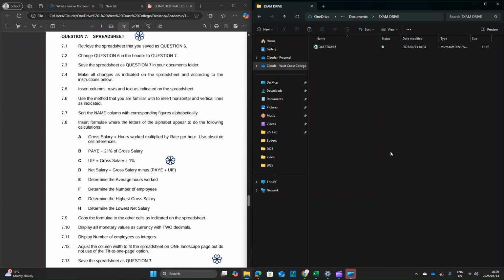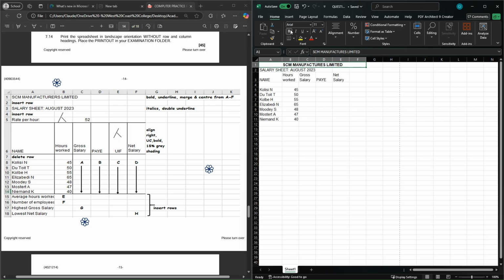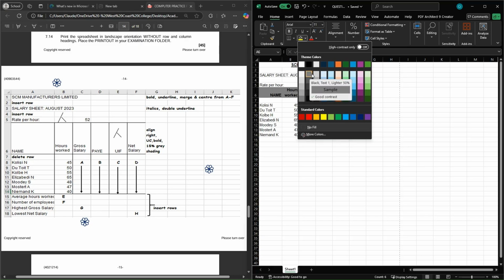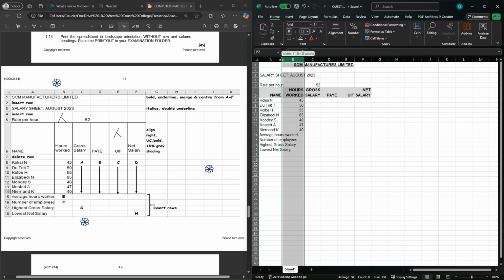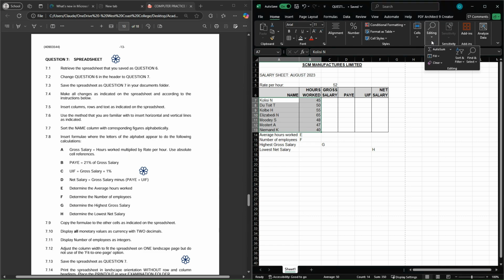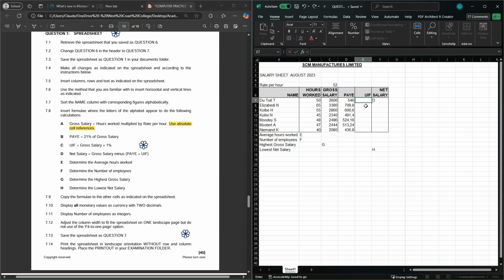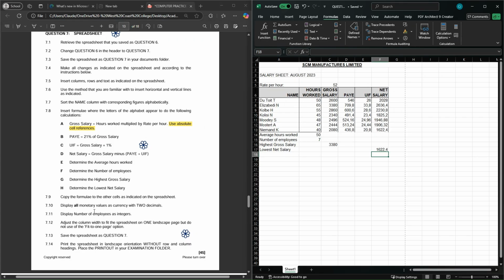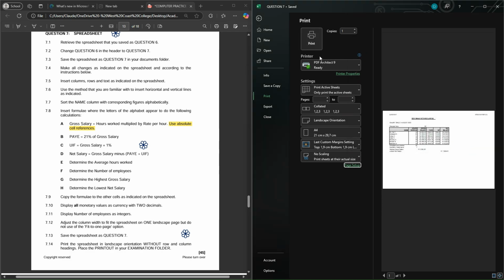Computer Practice Farming N4 Question 7 (SPREADSHEET)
Past Exam Paper Exercise
Report 191
Module 3: Spreadsheet